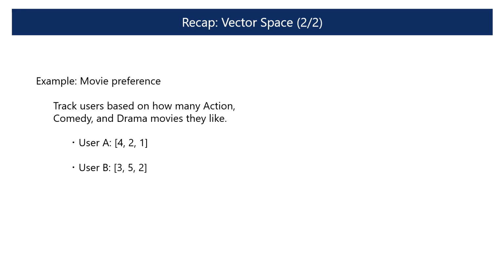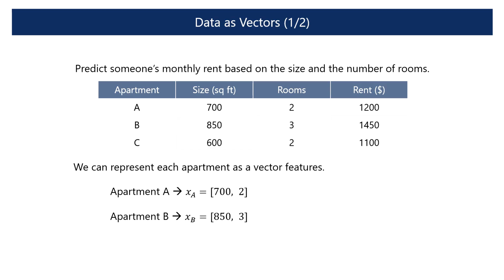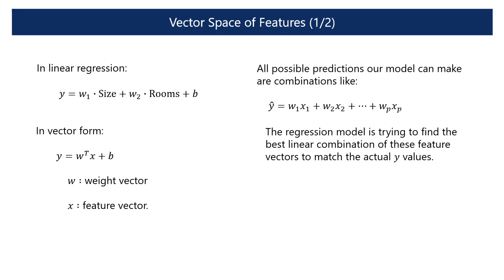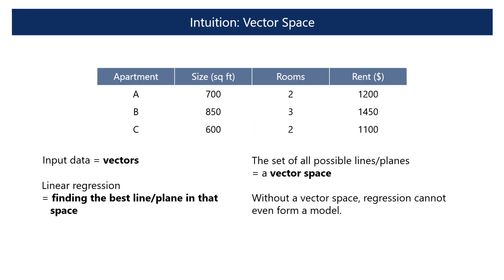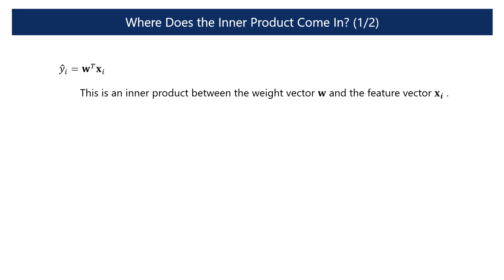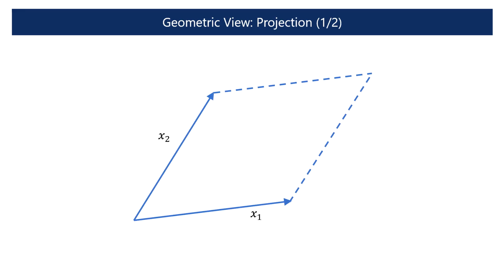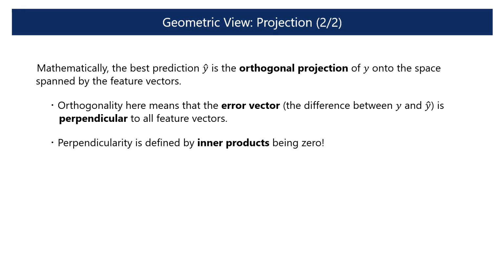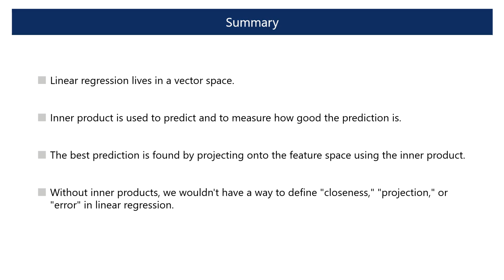9-7. Practical Application―Inner Product & Vector Space (Linear Algebra for Data Science)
In this channel, you can obtain:
1. Intuitive understanding
2. Mathematical understanding
3. Practical understanding